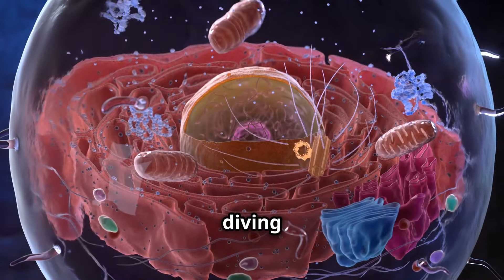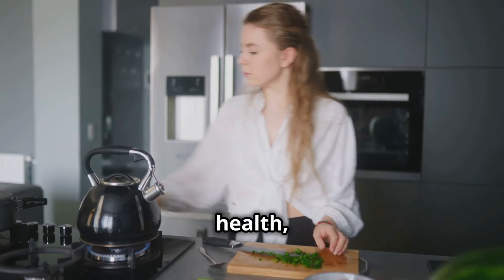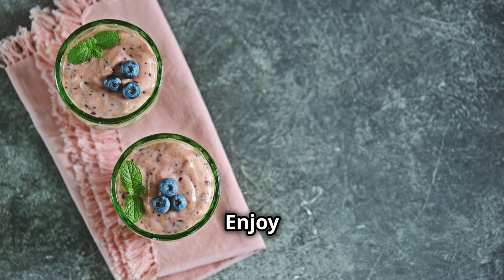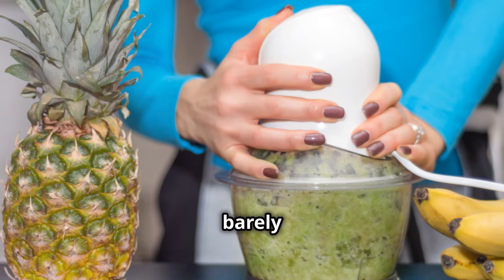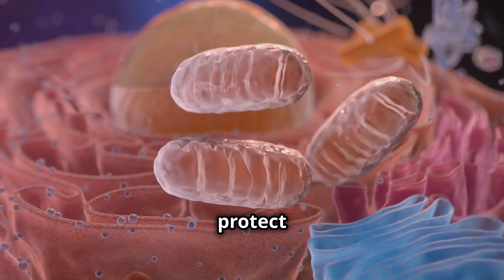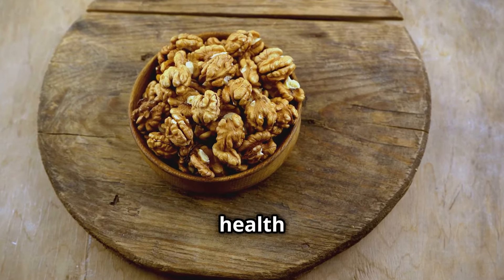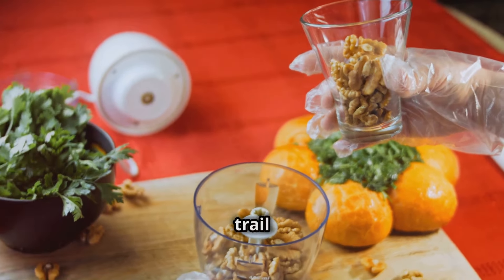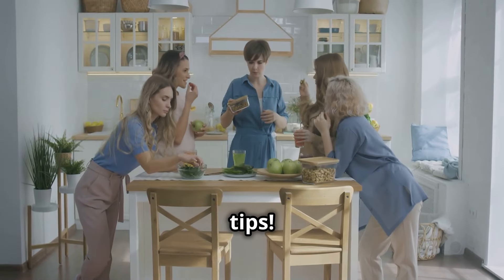4 Foods to Supercharge Your Mitochondria! (Scientific Proof)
4 Foods to Make New Mitochondria (Scientific Proof)
Did you know your mitochondria are the powerhouses of your cells, responsible for producing energy and keeping you feeling vibrant and healthy? In this video, we reveal the top 4 foods to supercharge your mitochondria, boost your energy levels, and support overall cellular health. Whether you're looking to improve your metabolism, fight fatigue, or enhance your longevity, these nutrient-packed foods are a game-changer!

👉 In this video, you'll learn:

What mitochondria are and why they’re essential for your health

The 4 best foods to optimize mitochondrial function

How these foods support energy production, reduce oxidative stress, and promote healthy aging

Easy ways to incorporate these foods into your daily diet

OUTLINE:
00:00:00 - 4 Foods to Supercharge Your Mitochondria!
00:00:49 - Tiny Fruit, Mighty Antioxidant Power!
00:01:32 - Fueling Your Mitochondria with Every Bite!
00:02:06 - Omega-3 Powerhouse for Mitochondrial Health!
00:03:08 - The Brain-Boosting, Mitochondria-Loving Snack!
00:04:11 - Supercharge Your Health, One Bite at a Time!
1- The content provided in this video is intended solely for educational and entertainment purposes. It is imperative to consult with a healthcare professional regarding your individual health requirements.
2- Approach this video, as with all my review videos, as an educational resource rather than personalized recommendations. It should not be used to self-diagnose, and it is not a substitute for a medical exam, cure, treatment, diagnosis, prescription, or recommendation.
3- Foster a positive environment in the comments section and promote kindness.
4- A trigger warning is extended to those with disordered eating tendencies.